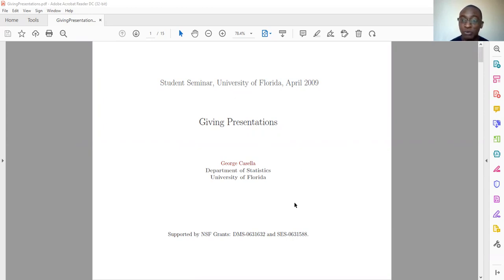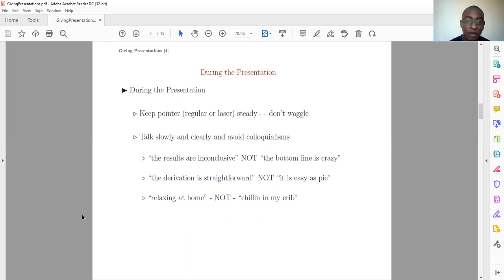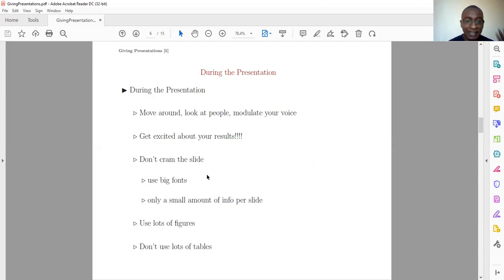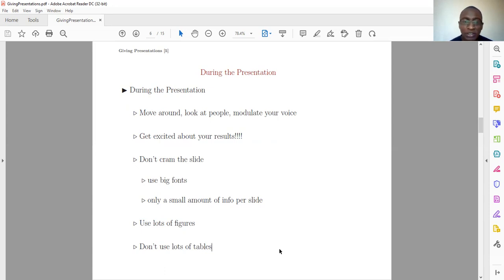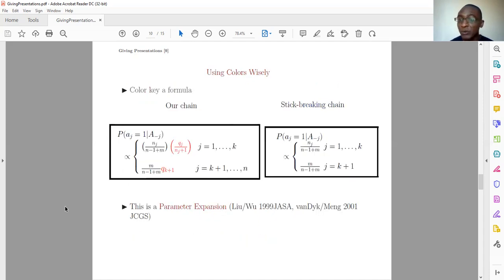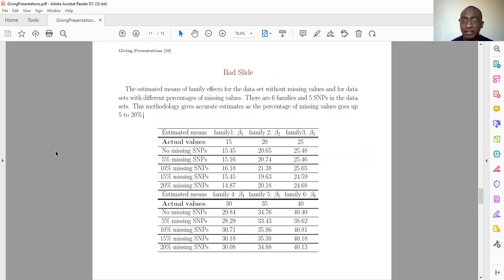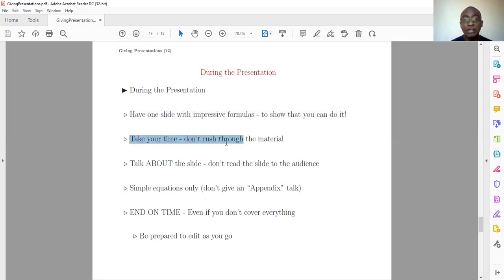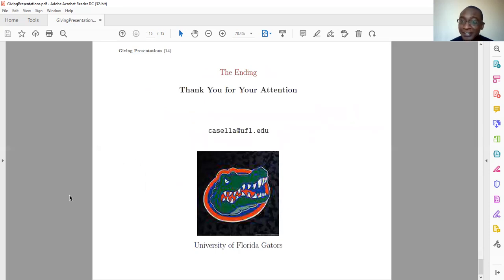Research Presentation guide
how do i make my presentation look professional. dissertation presentation, proposal defense. report presentation. power point slide organization. seminar presentation.